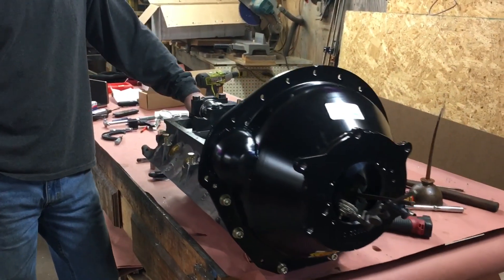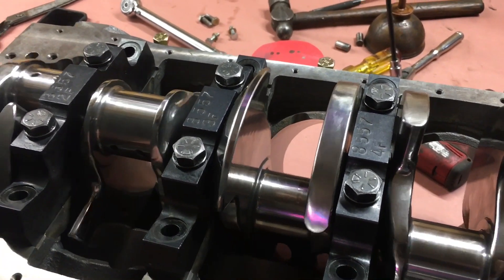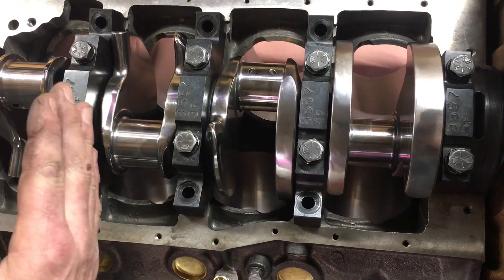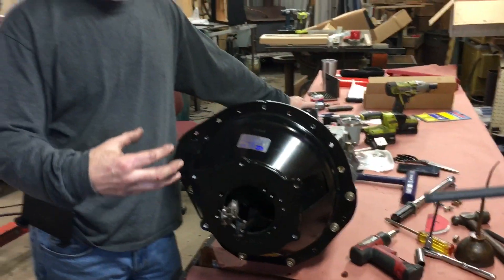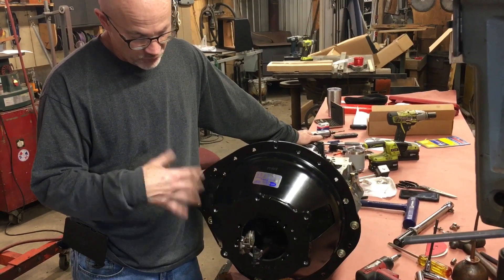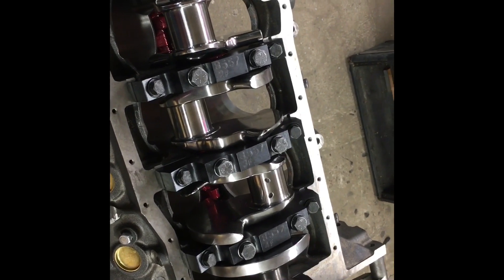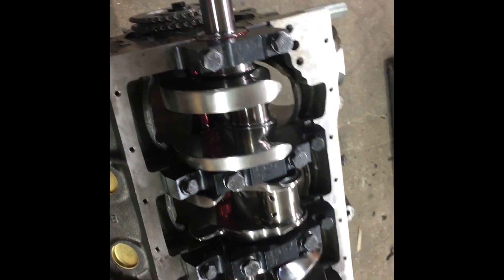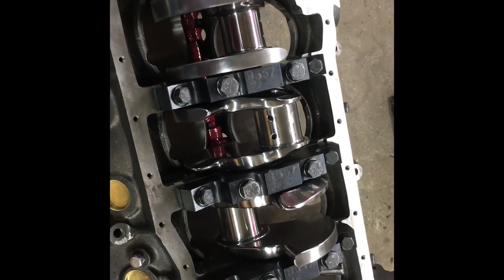Southeast Gassers Association Odd Rod Update #28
Engine assembly for 2022 season continues.